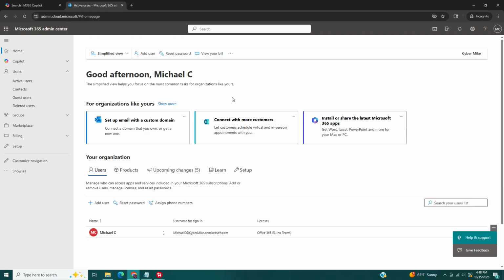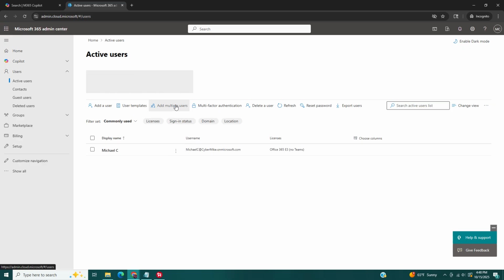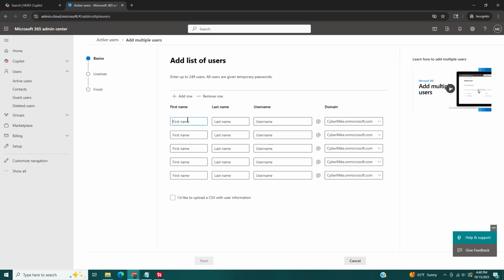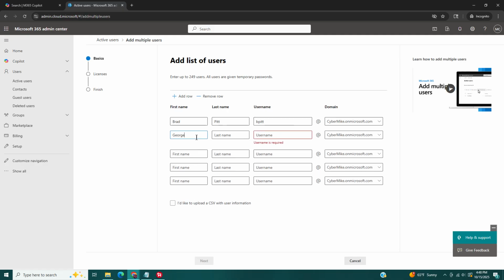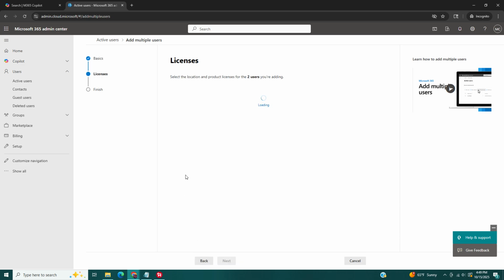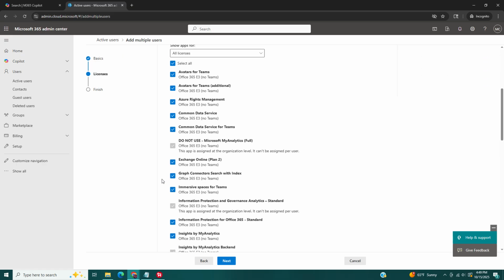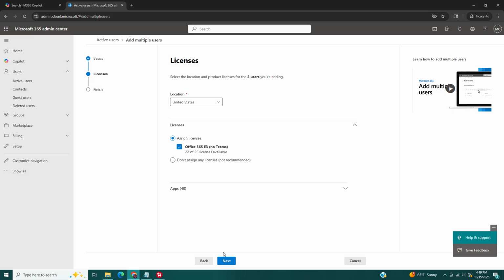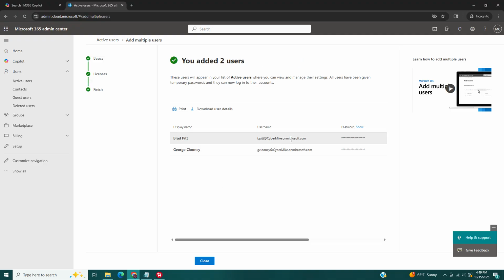Set Up Users & Licenses | Account Setup | Microsoft SharePoint Fundamentals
In this SharePoint Fundamentals lesson, learn how to set up users and assign Microsoft 365 licenses the right way. You’ll discover how to add new users in the Microsoft 365 Admin Center, assign SharePoint Online and Office 365 licenses, and manage permissions effectively.